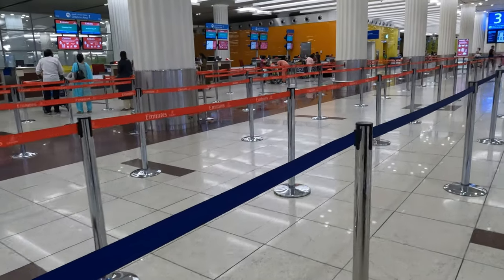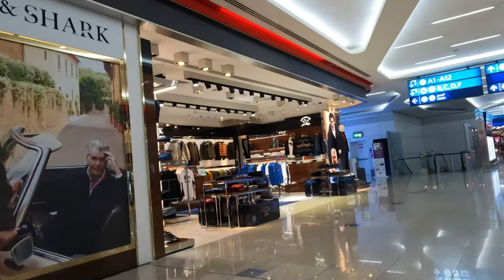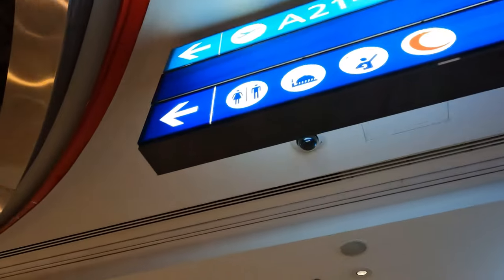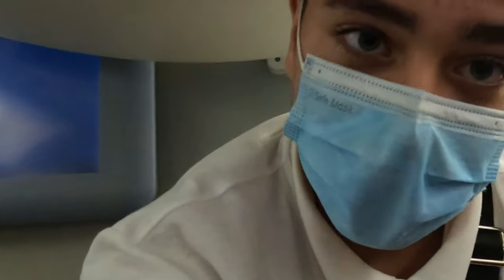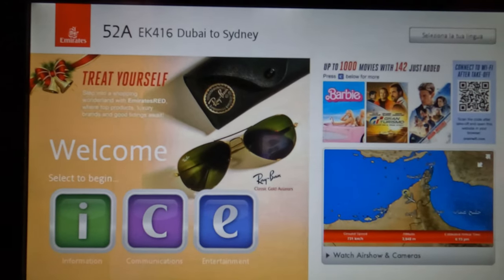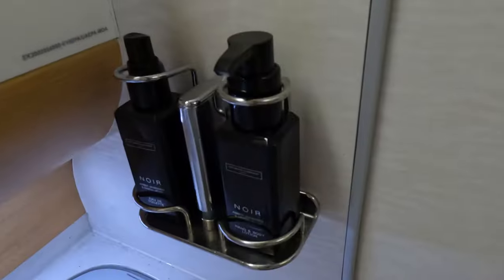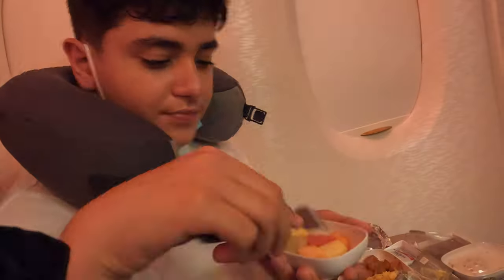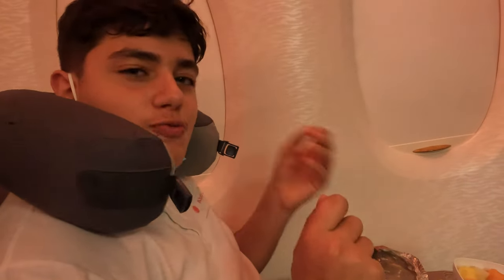14 Hours in Emirates Economy Class! | Dubai - Sydney - Airbus A380-800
Today, we are going from Dubai to Sydney on Emirates onboard the A380-800 in Economy class. I'll show you exactly what it is like to fly onboard this world-class airline from the check-in process to boarding to eating onboard.

Details:
Airline: Emirates
Destination: Dubai to Sydney
Aircraft: Airbus A380-800
Class: Economy (Bulkhead Seats)
Flight Number: EK416